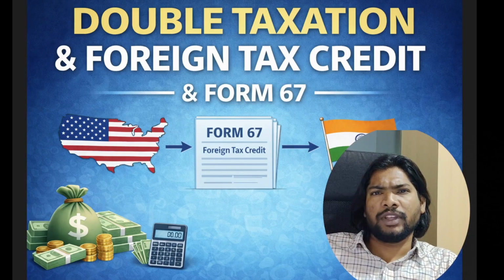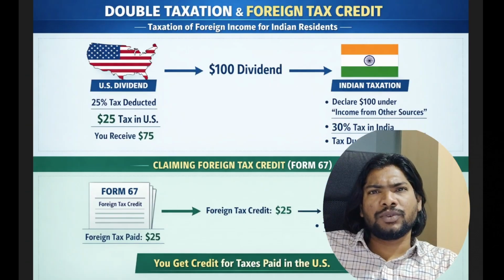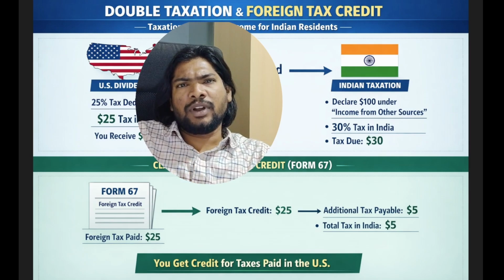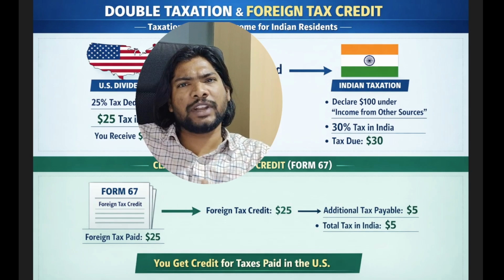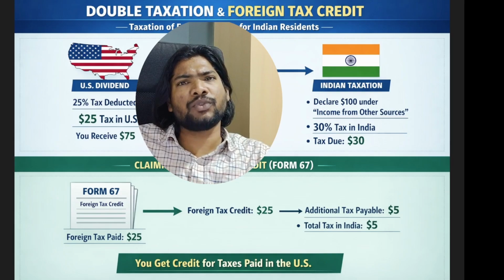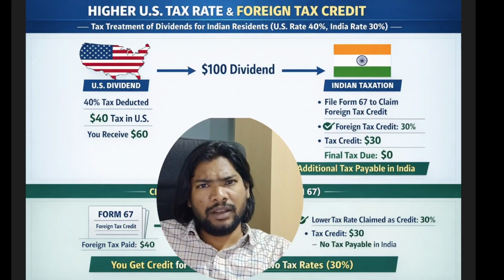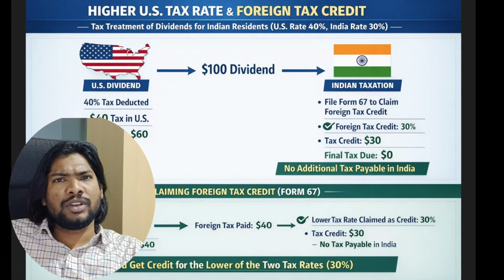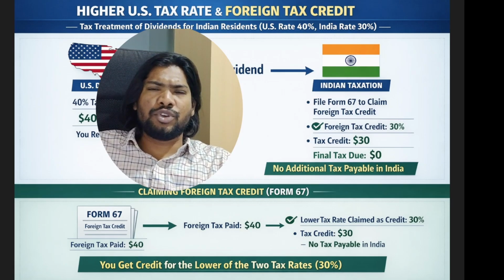Avoid Double Taxation | Foreign Tax Credit & Form 67 DoubleTaxation Form67 | CA MkR +91 9110383335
Hi everyone, this is Manikumar Reddy Gurram, Chartered Accountant | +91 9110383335

In this video, I am going to explain Double Taxation, how to avoid it, and how to claim
Foreign Tax Credit using Form 67.

If a person is a resident of India for a particular financial year, his global income is taxable in India.

For example, if an Indian resident hold shares in the US and gets a dividend of 100 dollars, the US deducts 25% tax, i.e., 25 dollars, and pays you 75 dollars.

As a resident of India, you need to show the 100 dollars dividend income in your Income Tax Return under the head Income from Other Sources. Assuming you are in the 30% tax bracket, you need to pay 30% tax in India.

Since you have already paid 25% tax in the US, you get 25% Foreign Tax Credit by filing Form 67, and you are liable to pay an extra 5% tax in India.

Suppose the tax rate in the US is 40% and in India is 30%, you get the lower tax rate among both as credit, i.e., 30%. That means you don’t need to pay any tax in India, and you don’t get any refund for the extra 10% tax paid in the US.